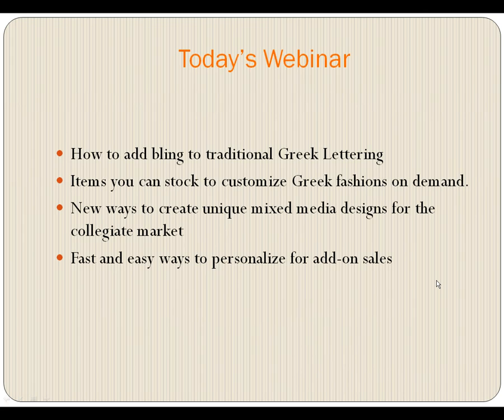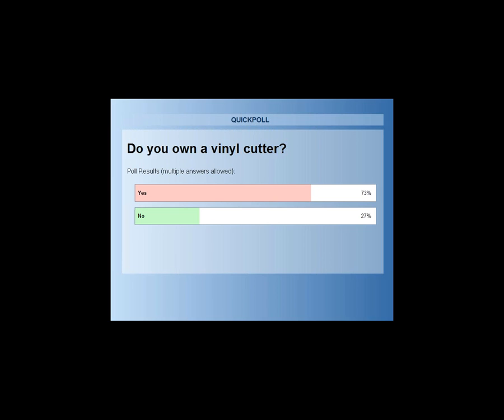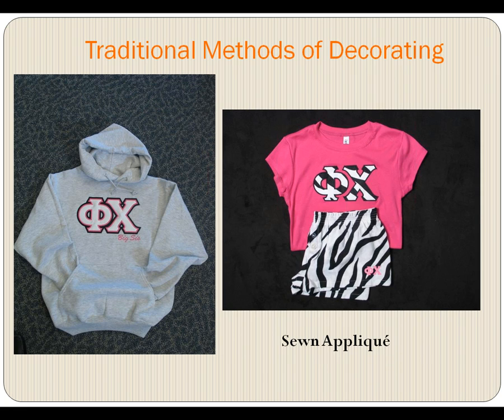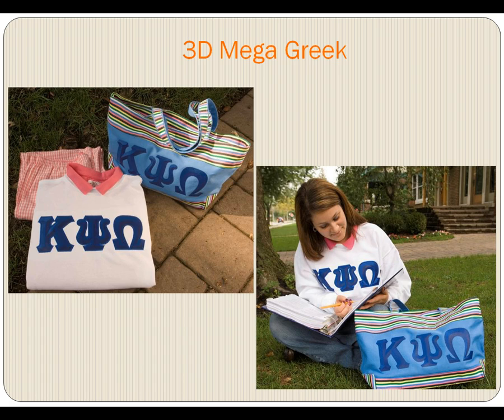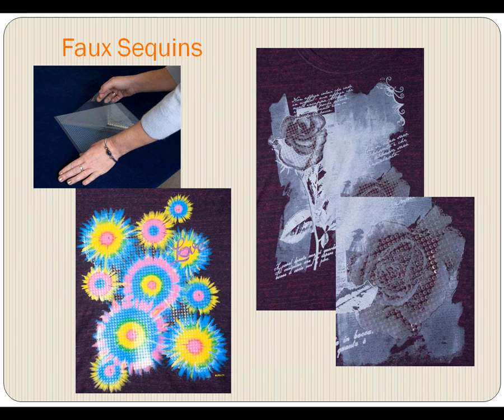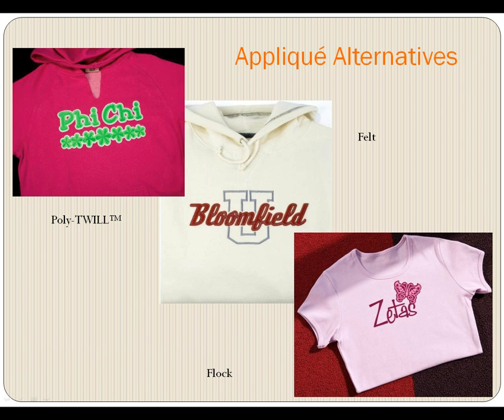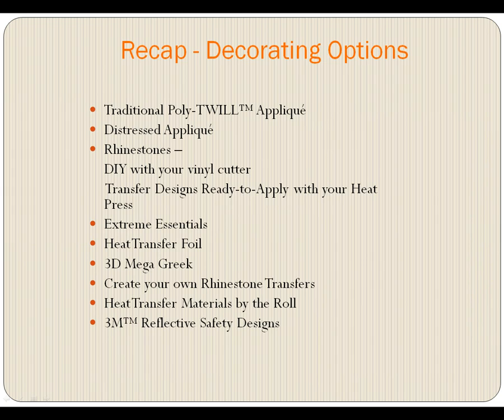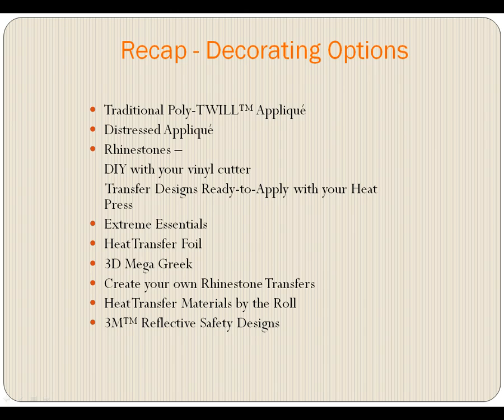It's Greek to Me! Webinar on decorating apprel for the Greek and Collegiate market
Are you decorating apparel and accessories for the Greek or Collegiate Market? If you are, find out ways to increase your sales by offering students fun, fashionable apparel with trendy designs, expanding on Traditional Greek Applique to the vintage looks of Distressed Applique. If you aren't heat printing for the Greek or Collegiate Market, check out this video to see the opportunity that awaits!